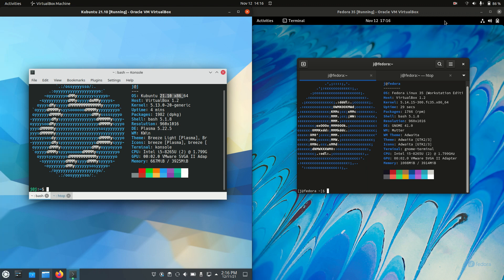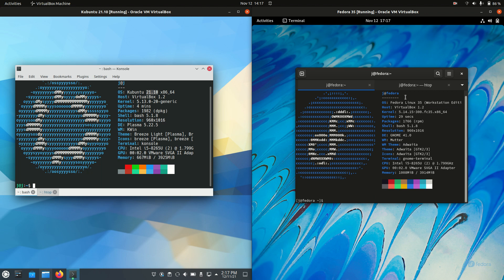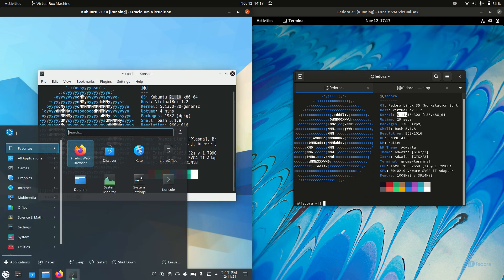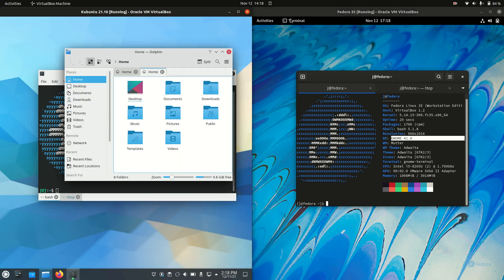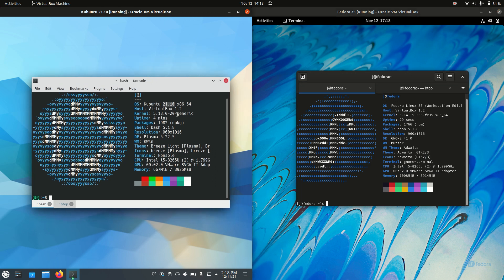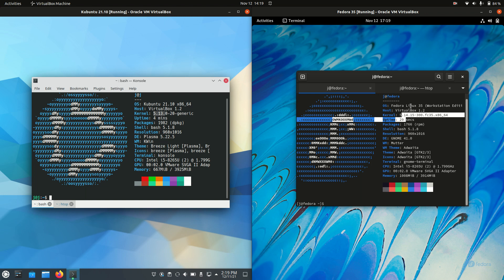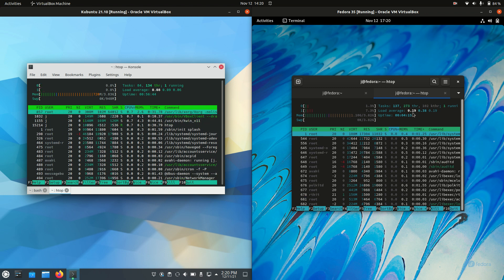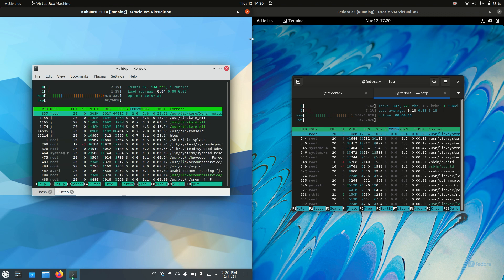Kubuntu 21.10 🍏 vs 🍊 Fedora 35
kde+gnome love